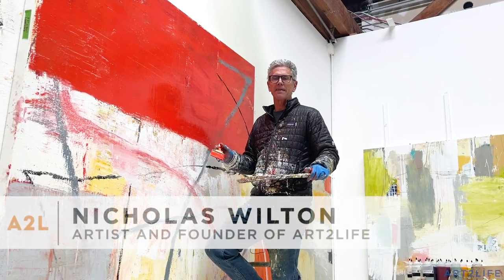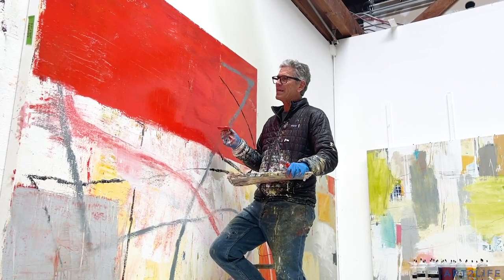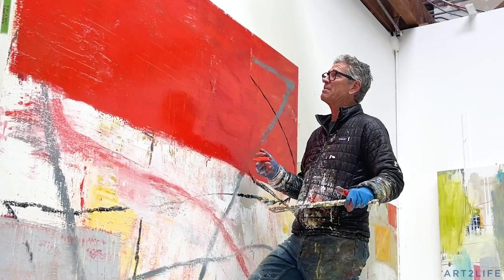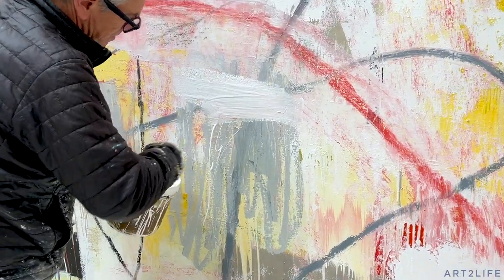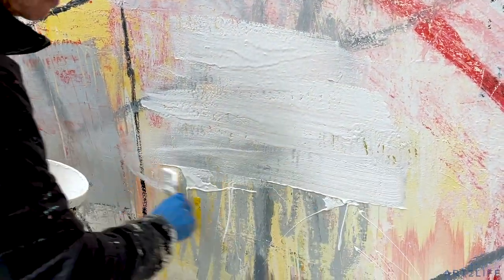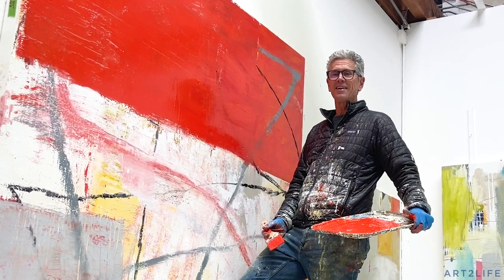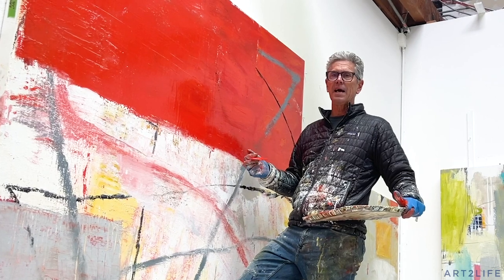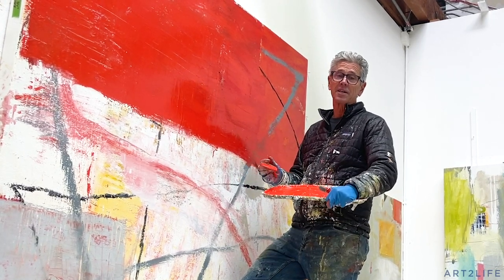What makes fearlessness possible?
I’m going for it on this painting I started last week and thinking about the upcoming free workshop. If you haven’t signed up, we’d love for you to join us! Staying free and fearless in your art is what the workshop is all about! What makes fearlessness possible is knowing how to fix your work. In the workshop, I’ll go over the tools I use to correct and make work stronger. When you have the tools, you have absolute freedom, and cool things happen! Come along, it all starts on February 13th.
Click here to sign up for the 2023 Art2Life Free Online Workshop!

What are your thoughts around freedom in your work?
Do you feel absolutely free in your process?

This week’s podcast expands on this idea of fearlessness and embracing the unknown. Check out the next episode of the Art2Life Podcast coming out on Wednesday.

Have a great day in the studio!

Nicholas Wilton

🔸 If you’re taking a deeper dive into color or stuck on color